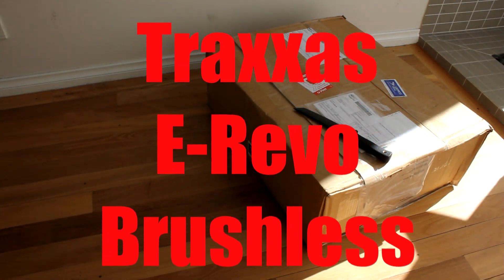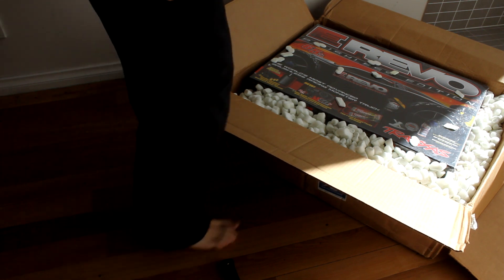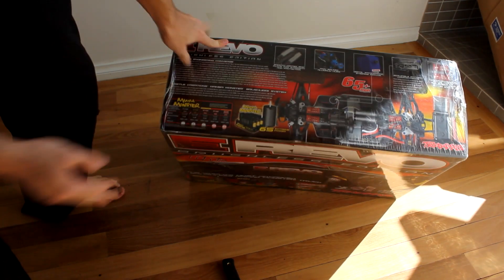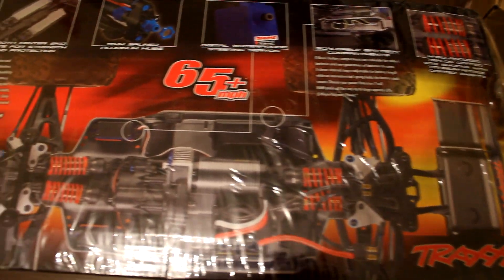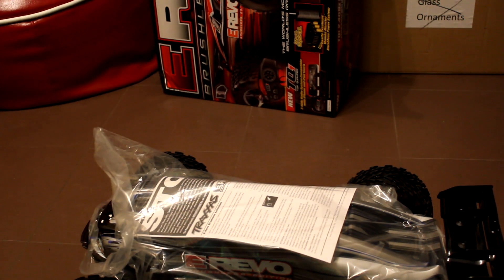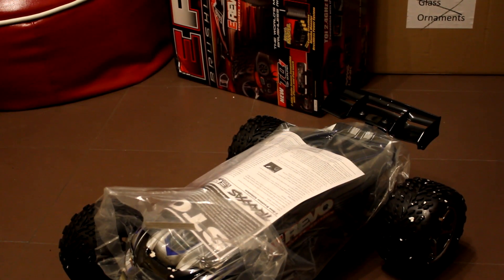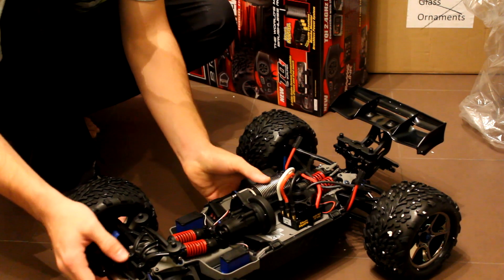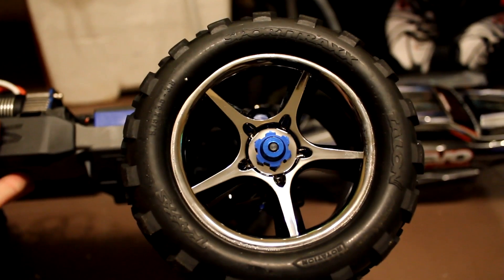Traxxas E-Revo Brushless Unboxing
Traxxas e revo brushless edition unboxing walk around and first impressions filmed on canon 550d